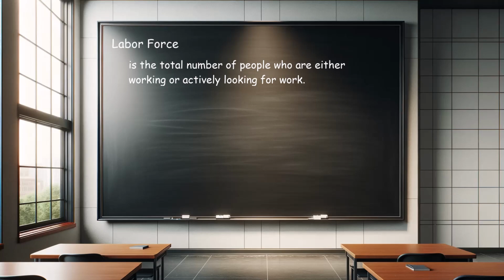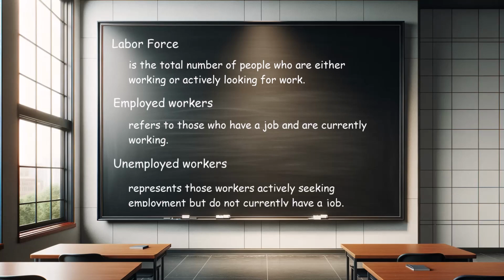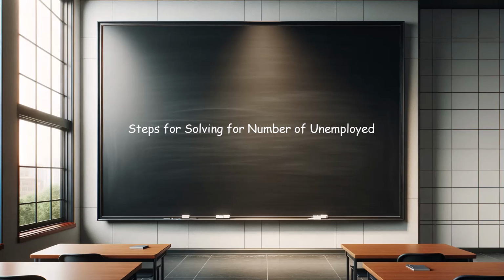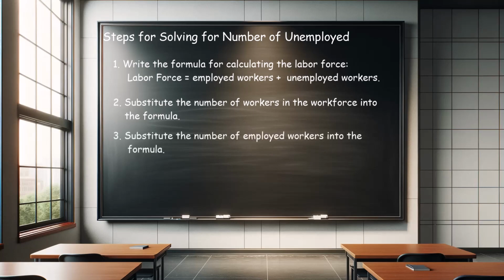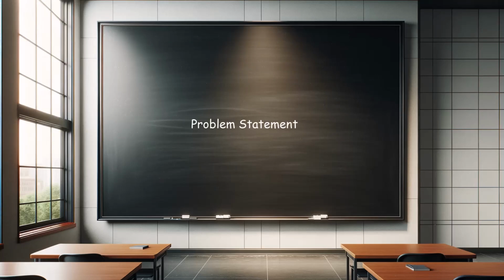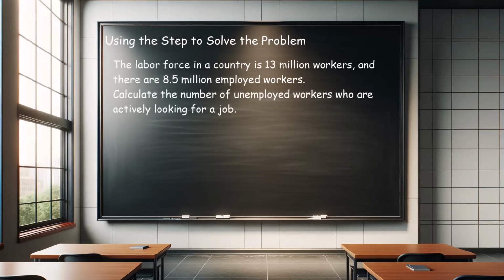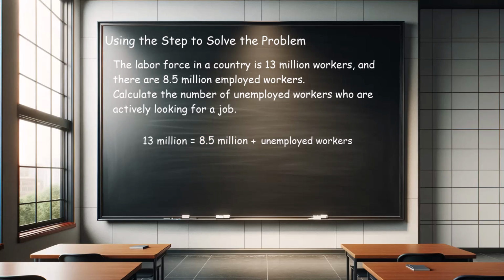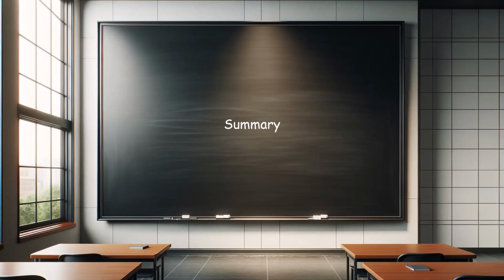Calculating the Number of Unemployed Given Labor Force and Employed Workers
The video explains how to calculate the number of unemployed given the labor force and the number of employed workers.
Narration Voice by TechSmith Audiate
Background by DALL-E
00:00 Introduction
00:11 Background
00:34 Steps for Solving
01:08 Example Problem Statement
01:27 Worked Example
02:40 Summary
If you would like to help cover expenses of producing this video, please buy me cup of coffee at: